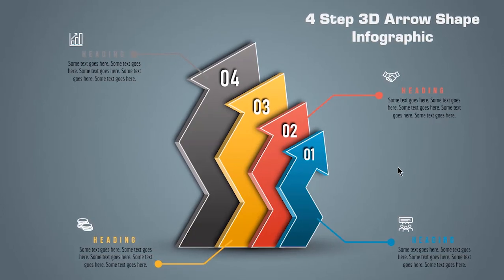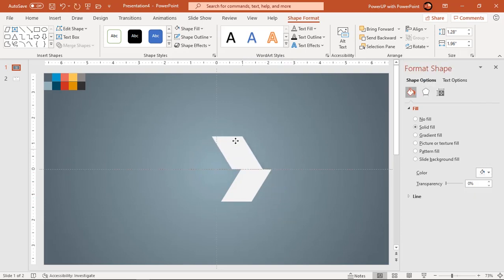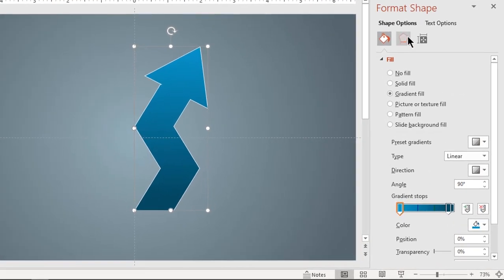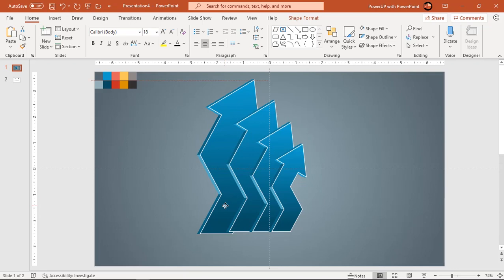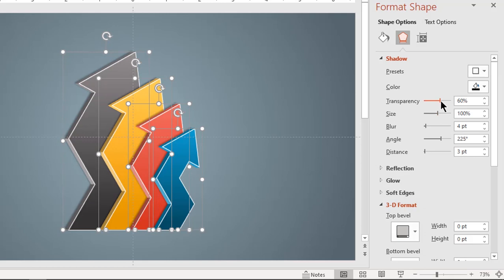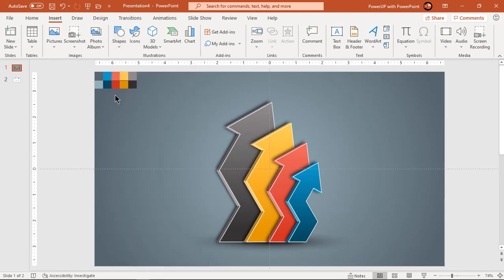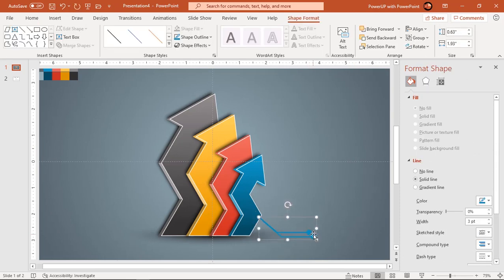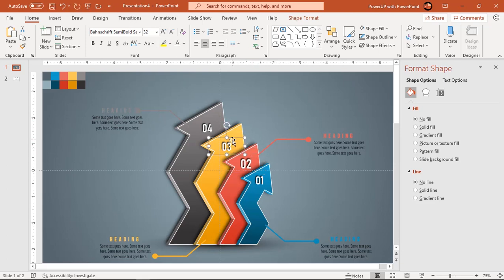66.[PowerPoint] Create 4 Step 3D Arrow Shape Infographic|3D Designs|3D Templates|Free PPT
This Video will show how to Create 4 Step 3D Arrow Shape Infographic in Microsoft PowerPoint.

Playlist Details : 📣